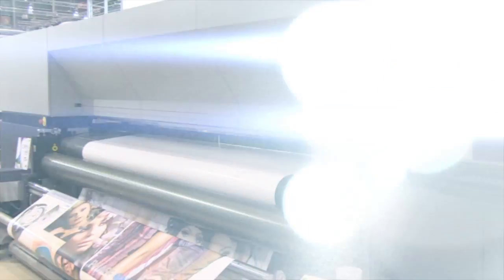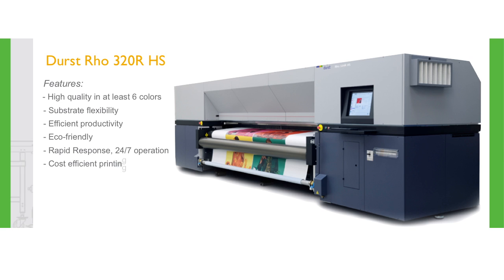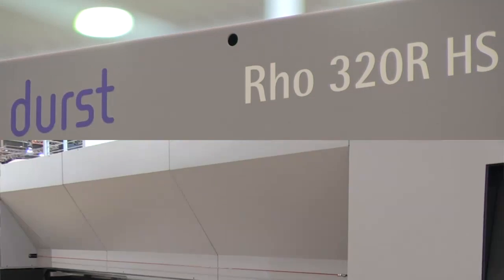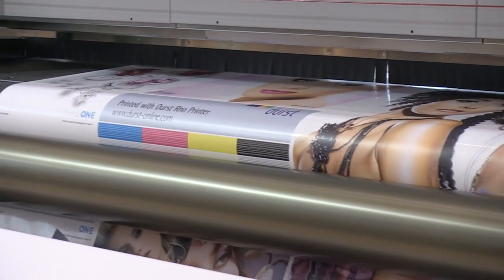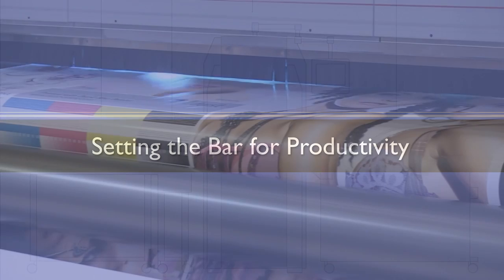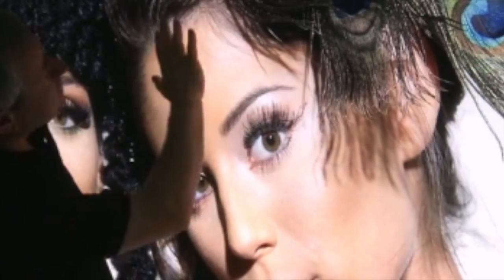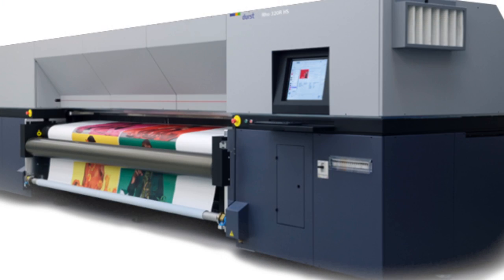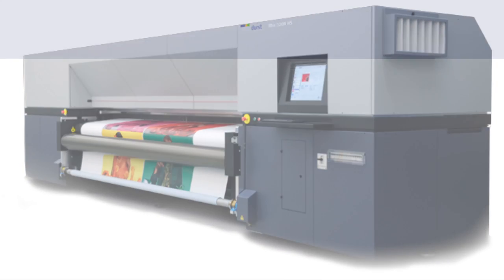Rho 320R HS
The High-performance 3.2-meter roll-to-roll UV printer.  The Rho 320R HS achieves a resolution of 600 dpi and is impressively fast 1894 sq.ft./hr. The VOC free ink is accredited with the Nordic Swan eco-quality certificate.